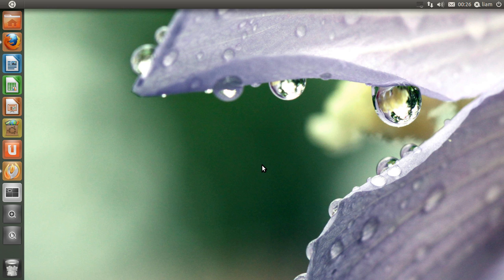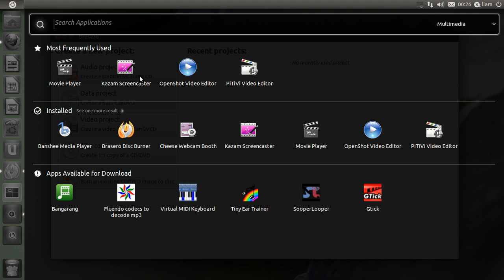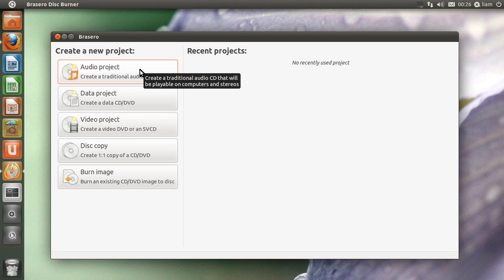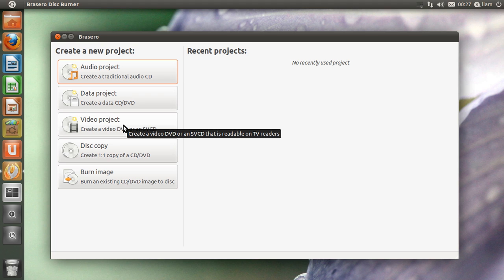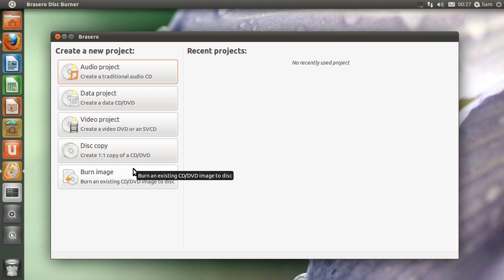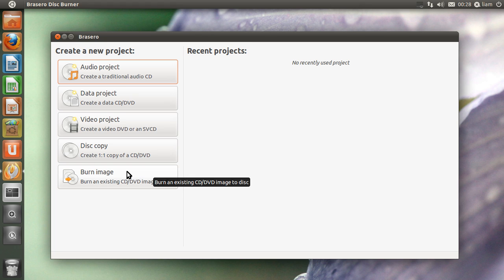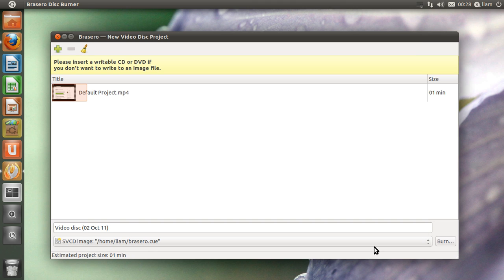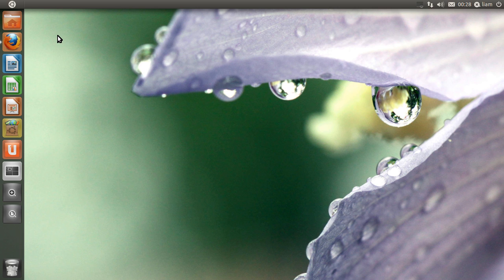Burn Dvd Or Cd In Ubuntu | Burn ISO In Ubuntu | Burn Music In Ubuntu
Brasero is a CD and DVD writing ('burning') application. Since Ubuntu 8.04, it has been installed by default.